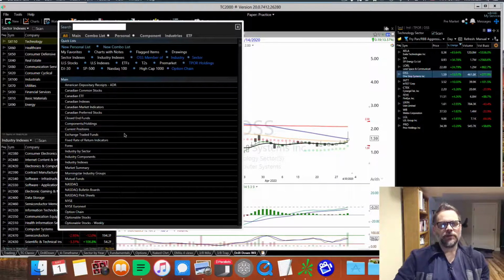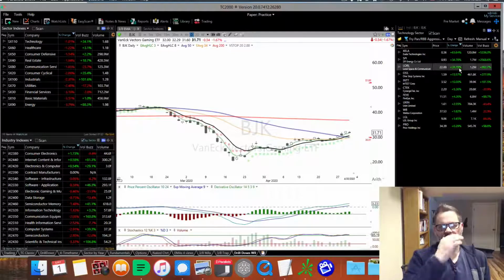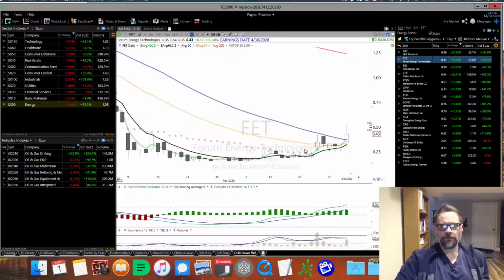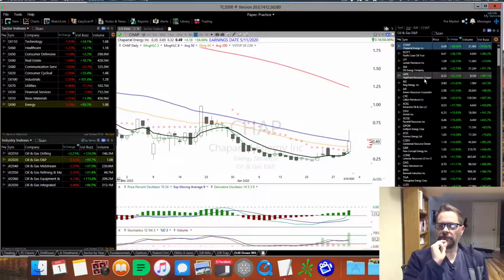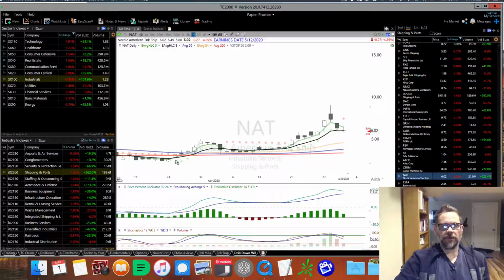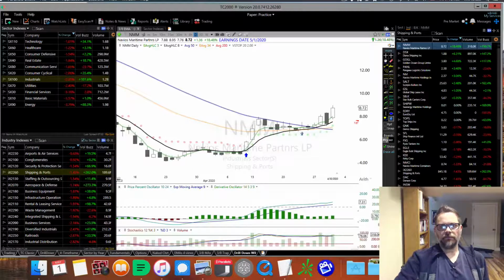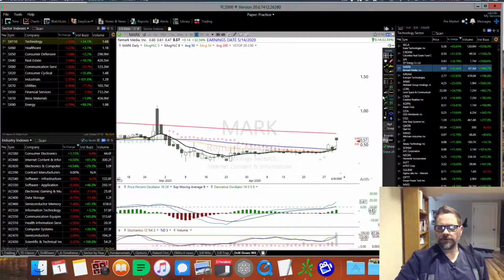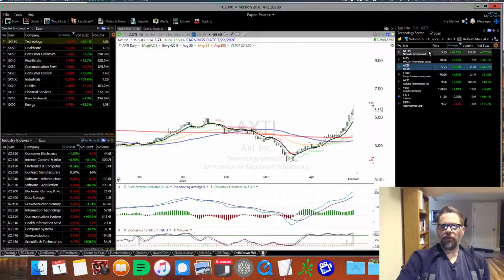Finding Hot Stocks in Down Markets (or Up) - Sector Drill Down (New Method)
The sector drill down layout is amazing to find stocks doing well in various sectors and industry groups even in down markets. I use TC2000 for this.